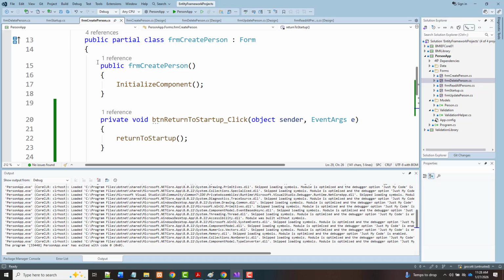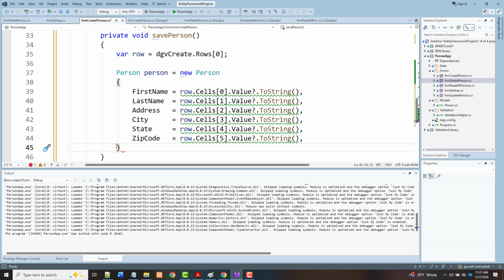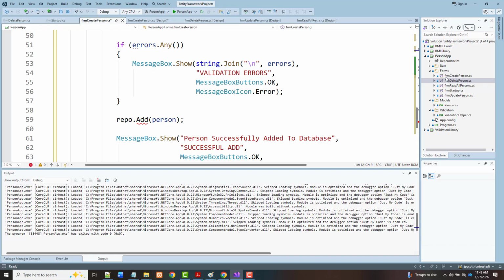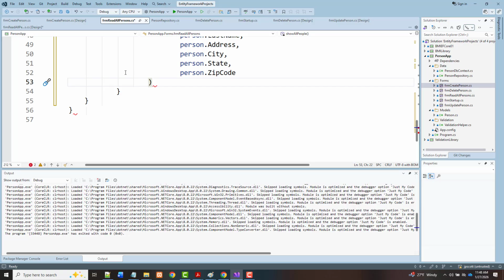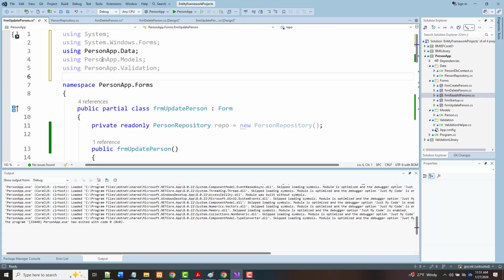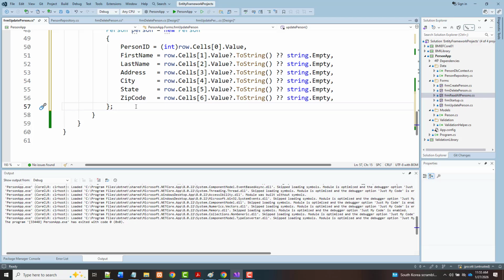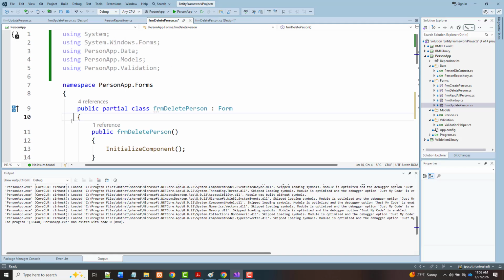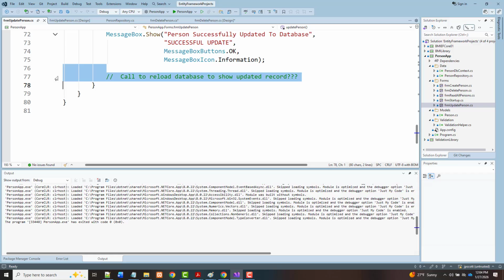C#124-CSDataGridViewExample01j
In particular, we added the code for our four CRUD forms.

In the next video, we will complete the adding of code for our four CRUD forms and also create the BMIDatabase02 database.